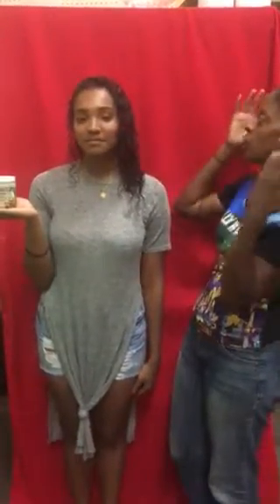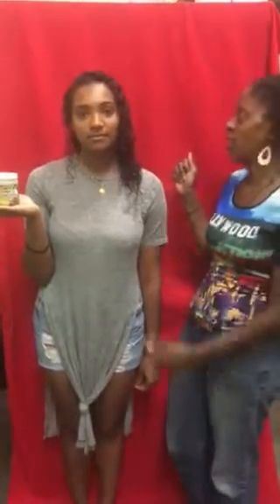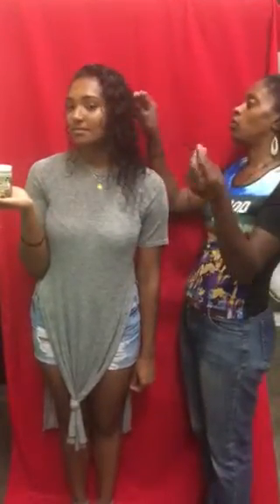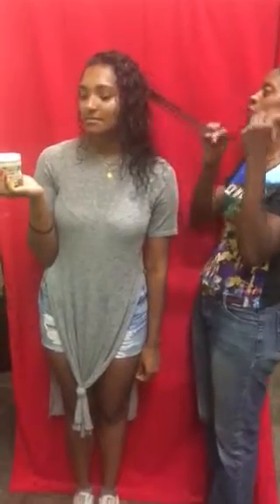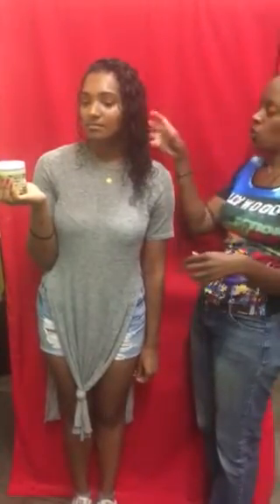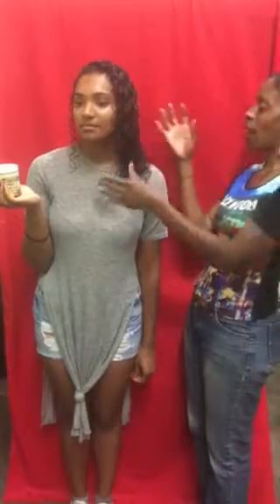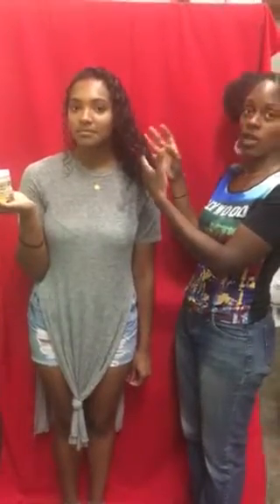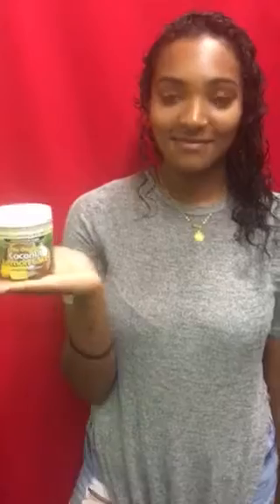How to Felicidad Hair Sugar Women Curly Wavy Hair 3 Final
Call for demo